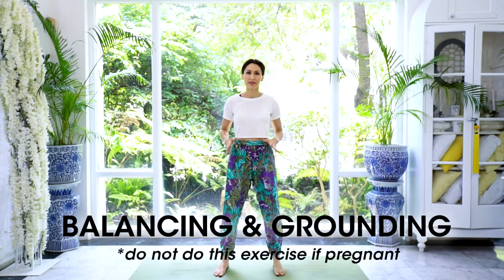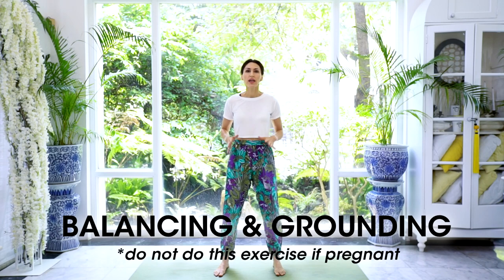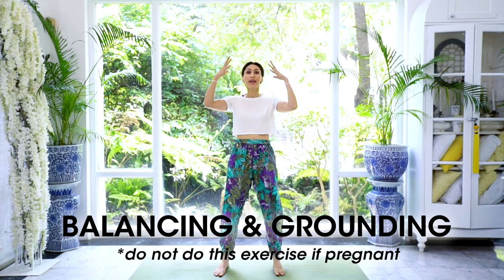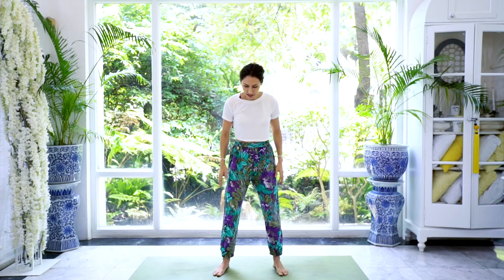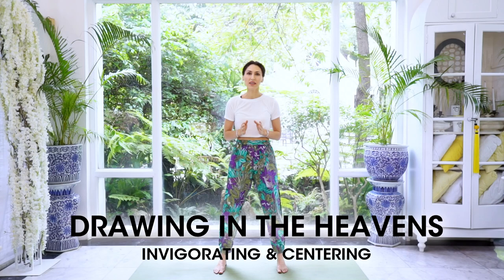Qi gong: Drawing Down the Heavens Tutorial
This guided tutorial takes you through 3 versions of the classic Drawing Down the Heavens qigong exercise: Balancing , Purging & Invigorating.

View over 150 more videos in the YOQI® video on demand library.

Follow our social for updates on new videos and events with Marisa!

If you are interested to become a Certified YOQI Instructor we have also launched the Module 1 Online Training program.